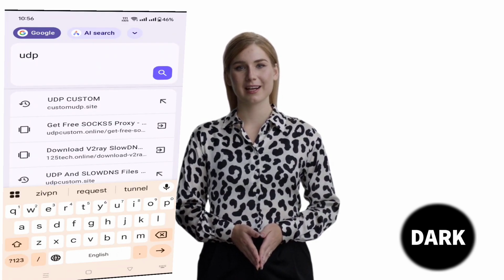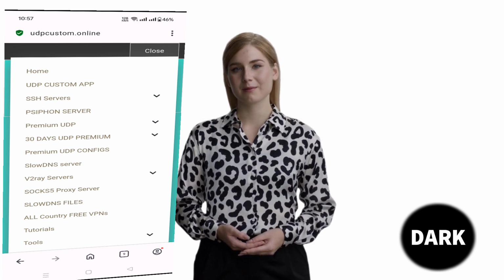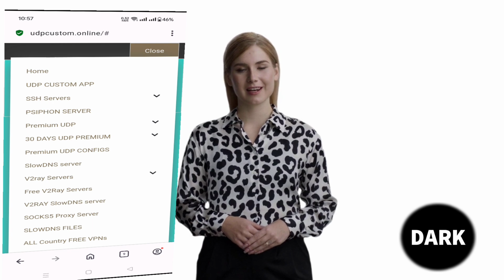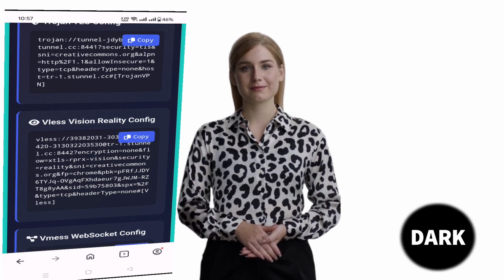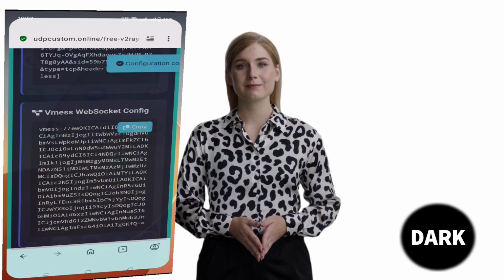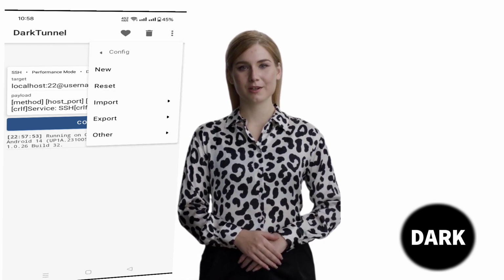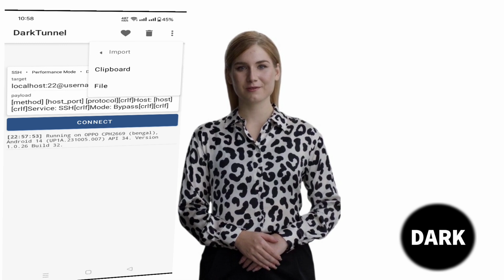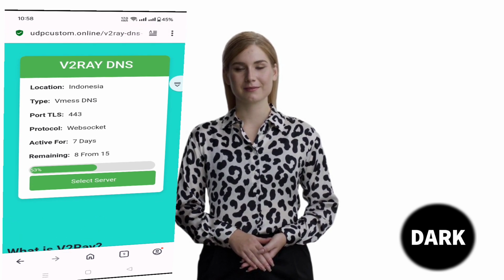How to Create V2Ray VMess Server and Setup on Dark Tunnel VPN | Secure & Fast Internet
In this tutorial, we’ll guide you step by step on how to create a V2Ray VMess server account and set it up on the Dark Tunnel VPN app. You’ll learn how to generate your server using the official UDP Custom website, import it into the Dark Tunnel app, and establish a secure, fast internet connection. By following these instructions, you’ll enjoy improved privacy, stability, and browsing speed. Perfect for anyone looking for reliable VPN solutions!

▶️ 125tech.online